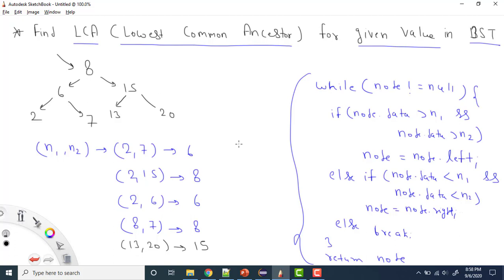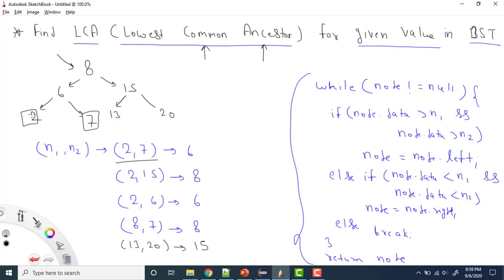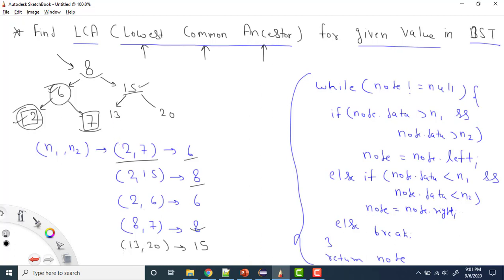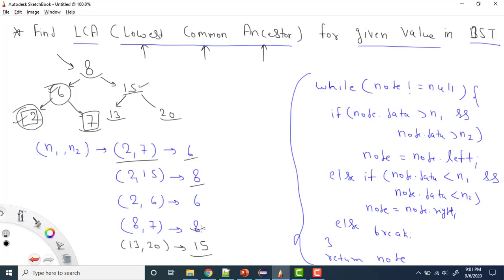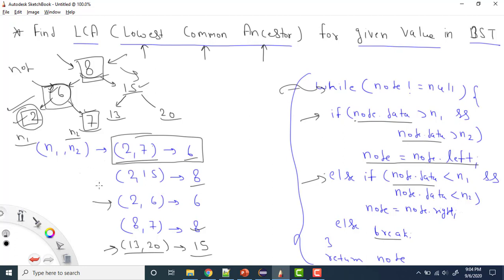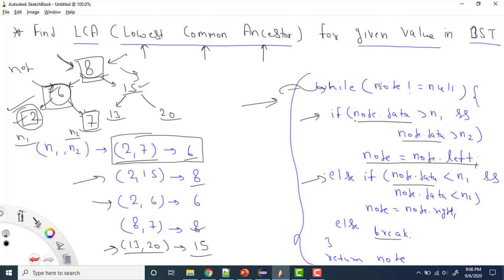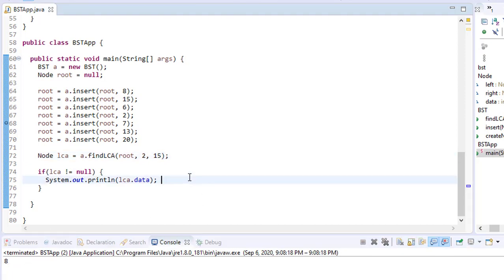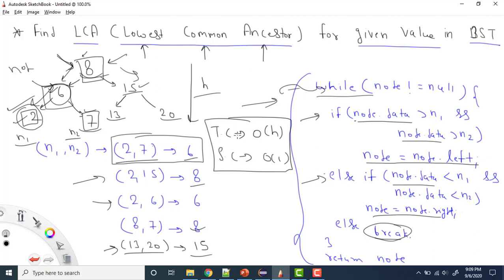BST - 16: Find Lowest Common Ancestor (LCA) for given values in Binary Search Tree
Solution
- Traverse BST from root
- For a node, if node.data is less than both n1 & n2, then I should go in right direction to check LCA, so node = node.right
- For a node, if node.data is greater than both n1 & n2, then I should go in left direction to check LCA, so node = node.right
- else current node will be LCA